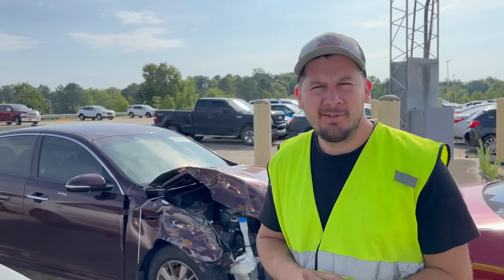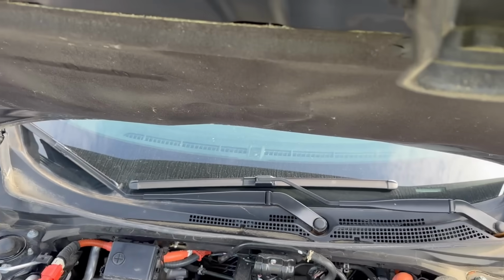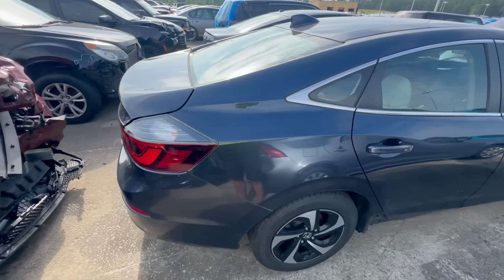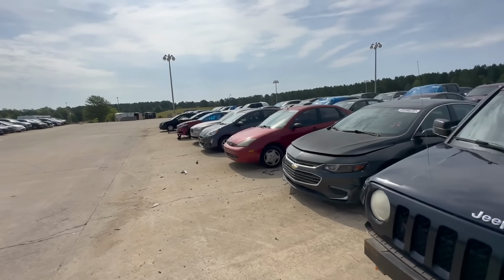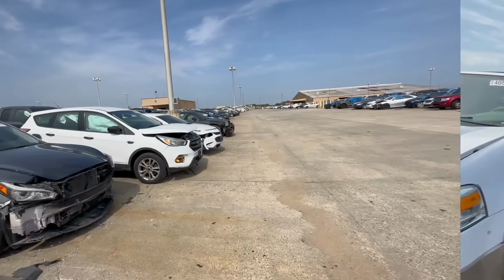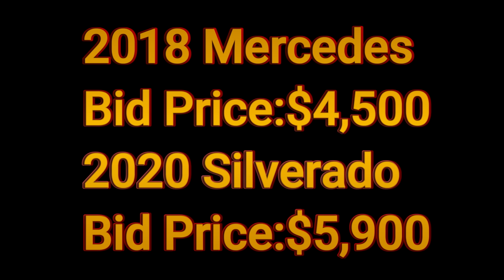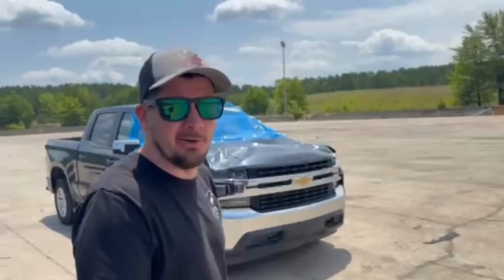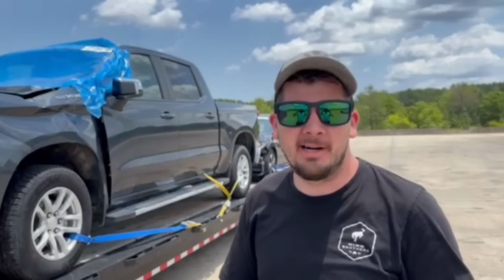COLUMBIA COPART IVAN WINS A PAIR OF GOOD DEALS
Check Out Vehicle Salvage History

Welcome Back Guys,  Ivan goes to  the Columbia Copart yard where he got the black 2-car Trailer to see if he can get some good deals on some wrecked potential rebuilds.